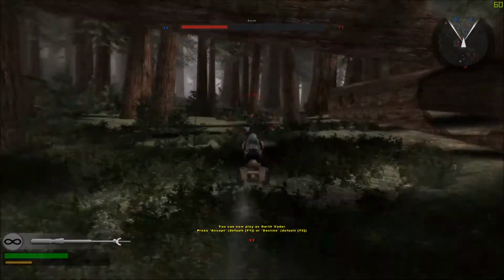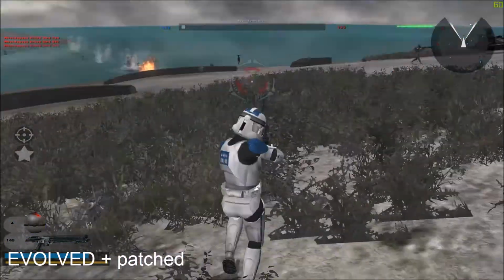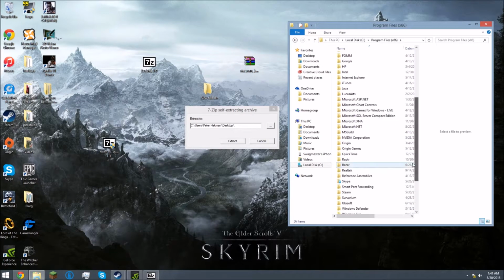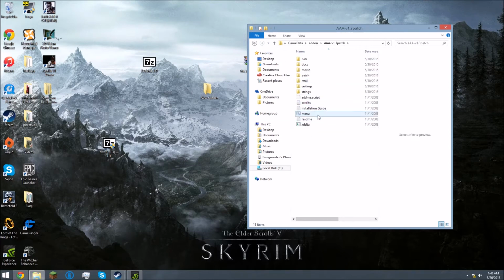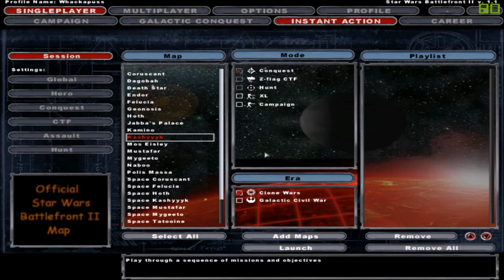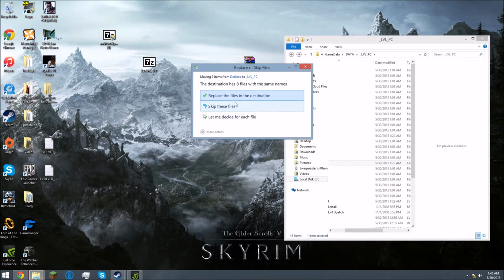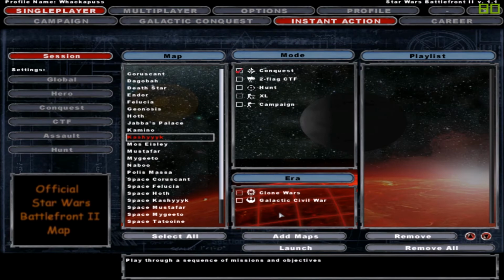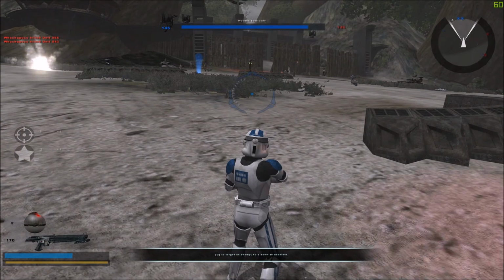SWBF2 Evolved/Unofficial patch Tutorial and Comparison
1:42 to tutorial